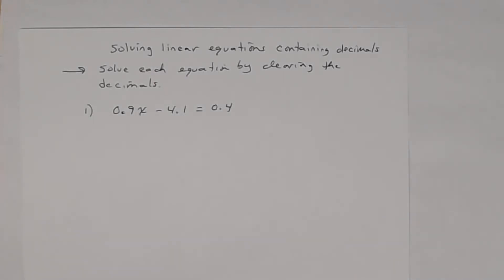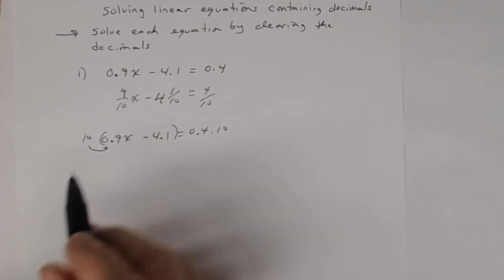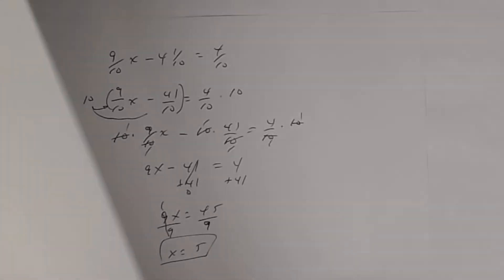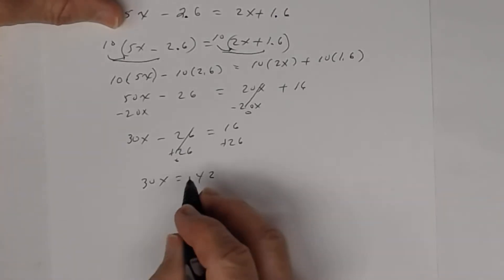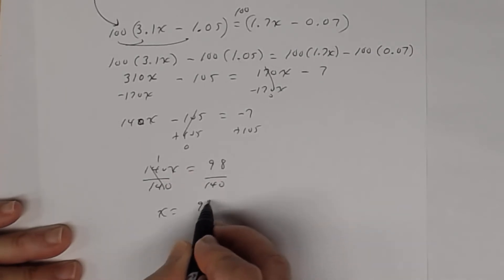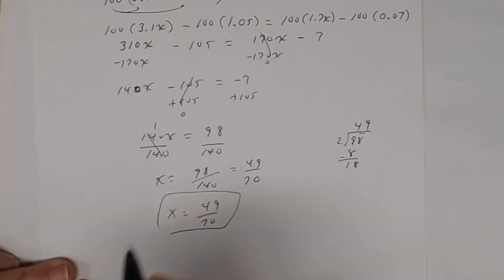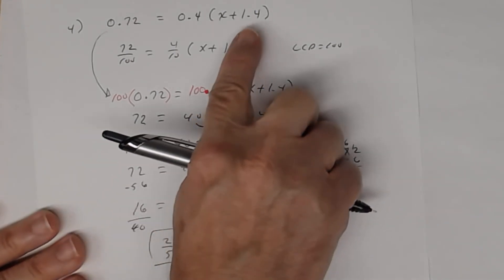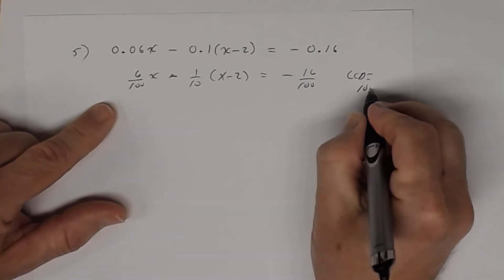Solving Linear Equations with Decimals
This lesson focuses on linear equations containing decimals.  In this lesson, you will learn how to clear the decimals.